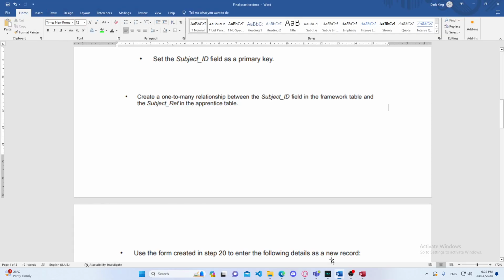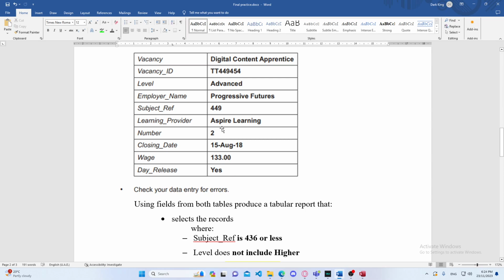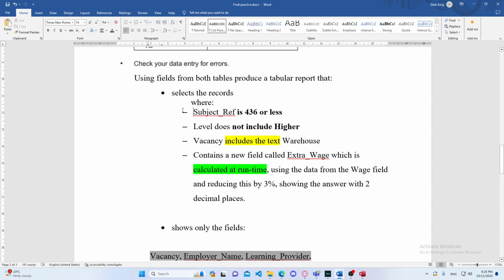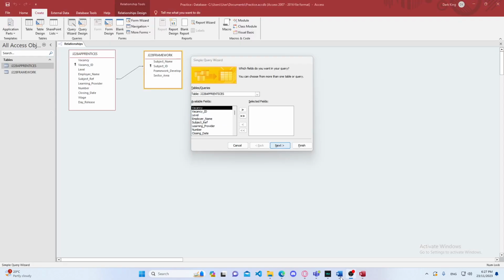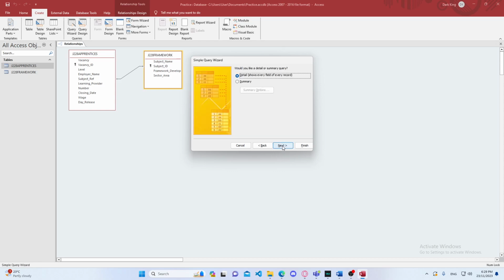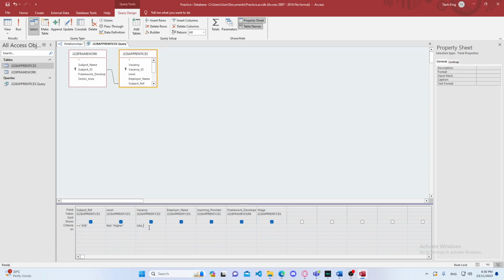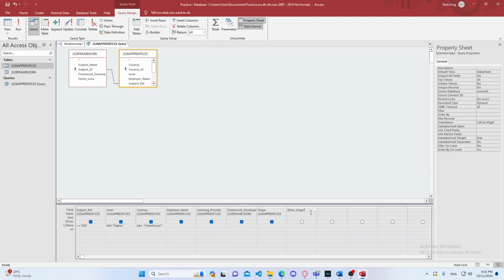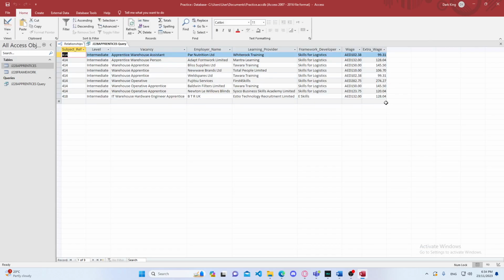Revision Part 2 vey important